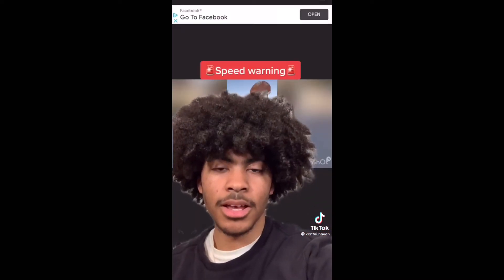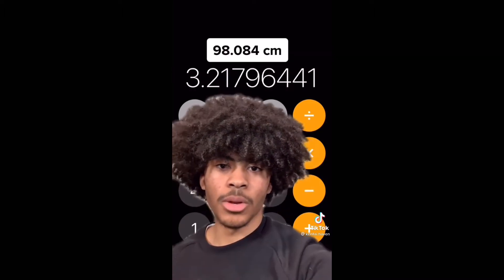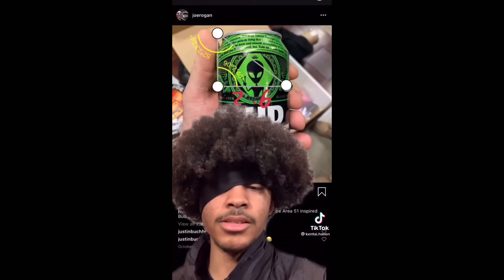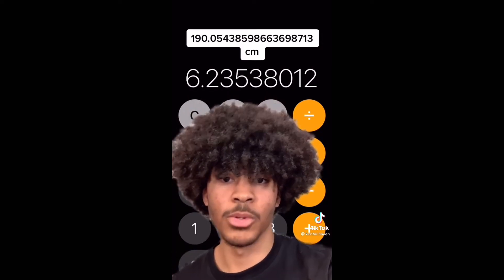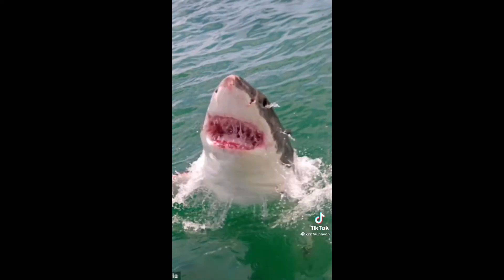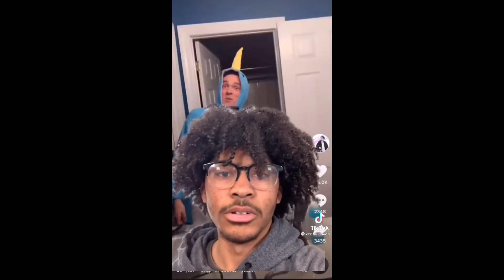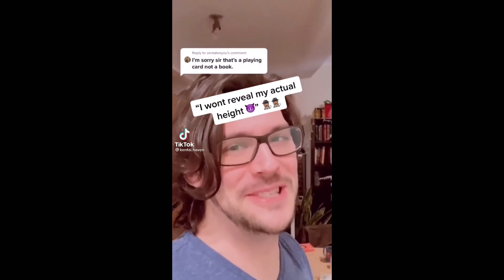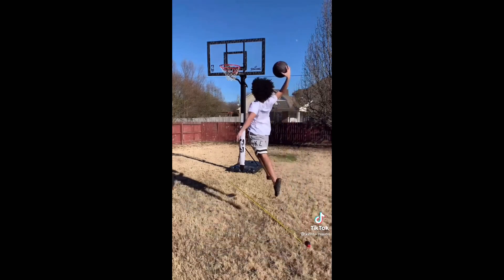The guy that guesses everyone’s height! (Kentai Haven)- TikTok Fever